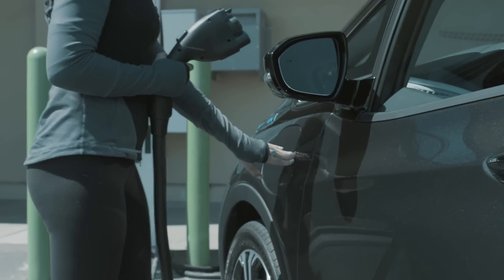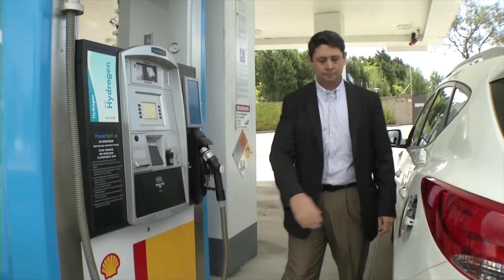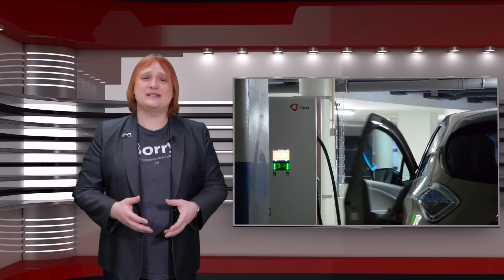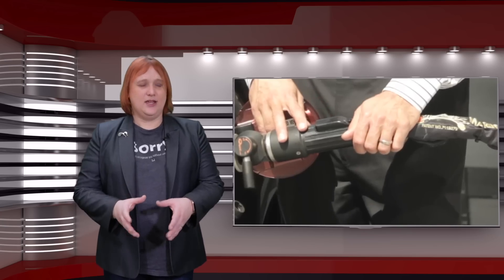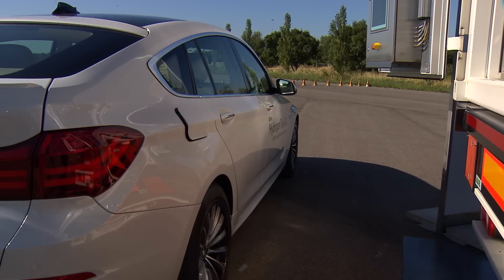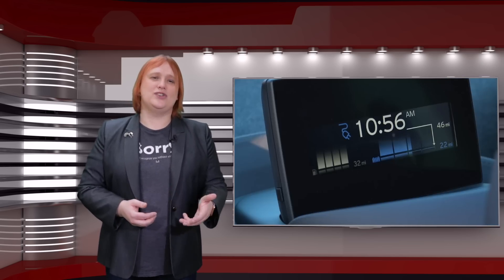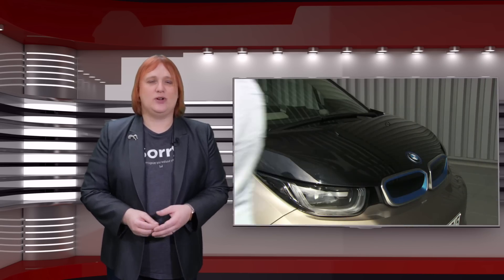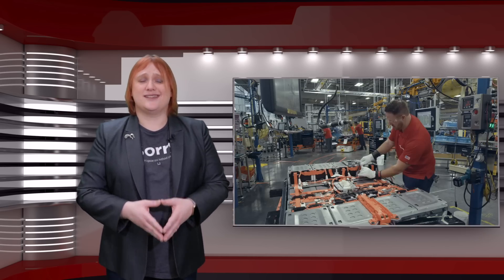Battery and Hydrogen Electric Cars Once Shared The Same Problems - But Here's Why Batteries Won Out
At one point not so long ago, hydrogen fuel cell vehicles and electric cars were both faced with massive challenges in their race to become the chosen alternative to fossil fuels. What's more, those challenges were pretty similar, and both battery electric and hydrogen electric vehicles had poor infrastructure, were expensive to buy, and required car owners to do something different to fill up.

Battery electric vehicles have, for the most part, solved their problems. But hydrogen fuel cell vehicles are still stuck with some pretty big challenges.

Here's what they are, why battery electric vehicles won out, and what hope Hydrogen has in the future of at least becoming an alternative to battery electric as diesel is to gasoline.